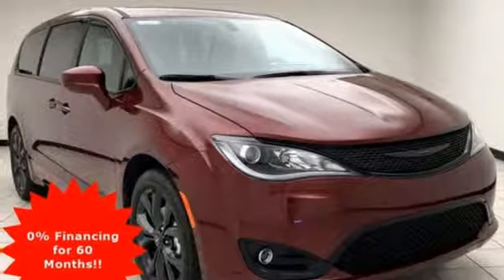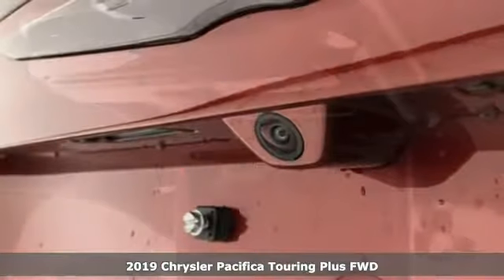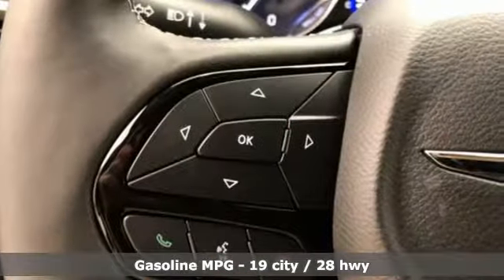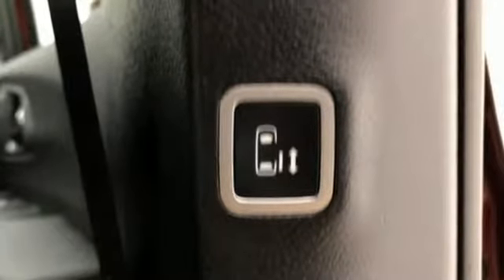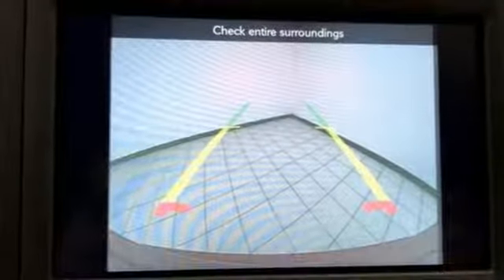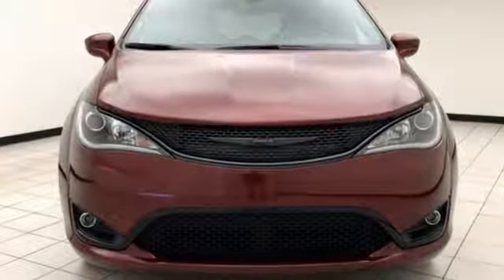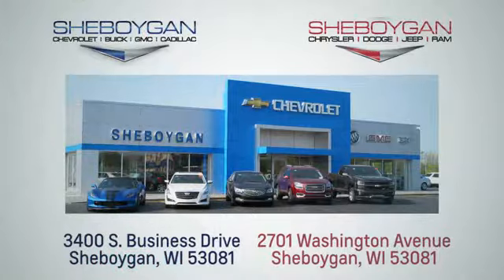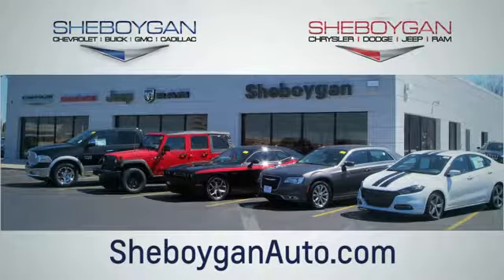New 2019 Chrysler Pacifica WISCONSIN, WI E1917 - SOLD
Year: 2019
Make: Chrysler
Model: Pacifica
Trim: Touring Plus
Engine: 6 Cyl. 3.6 L
Transmission: Automatic
Color: Velvet Red Pearlcoat
Interior: Black/Black/Black
Stock #: E1917
VIN: 2C4RC1FG8KR732765
2019 Chrysler Pacifica Touring Plus Velvet 3.6L V6 24V VVT 9-Speed 948TE Automatic FWD1st Row Soft Seatback, 6 Speakers, ABS brakes, Apple CarPlay, Auto-dimming Rear-View mirror, Automatic temperature control, Black Badging, Black Chrysler Grille Wing Badge, Black Day Light Opening Moldings, Black Spear Rear Fascia Applique, Blind Spot & Cross Path Detection, Blind spot sensor: Blind Spot Detection warning, Body Color Door Handles, Cloth Bucket Seats w/S Logo, Cold Weather Group, Front dual zone A/C, Fully automatic headlights, Google Android Auto, Heated Front Seats, Heated Steering Wheel, Integrated Voice Command w/Bluetooth, Leather Wrapped Steering Wheel, Low tire pressure warning, Outside temperature display, ParkView Rear Back-Up Camera, Power driver seat, Premium Fascia Upper/Lower Grille w/Black Surround, Radio: Uconnect 4 w/7 Display, Rear Parking Sensors, Remote keyless entry, S Appearance Package, S Badge, Single Rear Overhead DVD System, SiriusXM Satellite Radio, Telescoping steering wheel, Wheels: 18 x 7.5 Aluminum Black Noise. 19/28 City/Highway MPGSheboygan Chrysler Dodge Jeep Ram has an experienced and reliable Service and Parts Department, open extra hours to help fit our customers' hectic schedules; and, as always, Sheboygan Chrysler Dodge Jeep Ram offers competitive pricing for your automotive maintenance needs. Customer satisfaction is our highest priority, and our staff is committed to achieving this goal in every aspect of our business. Sheboygan Chrysler Dodge Jeep Rm offers a full selection of service areas including: $1,000 - Exp. 07/31/2019

Address:
3400 South Business Drive